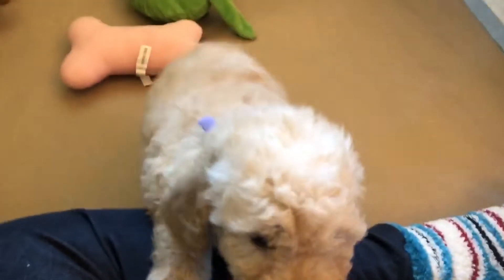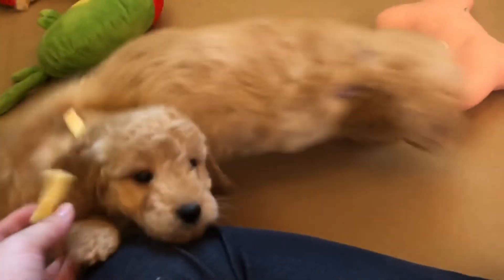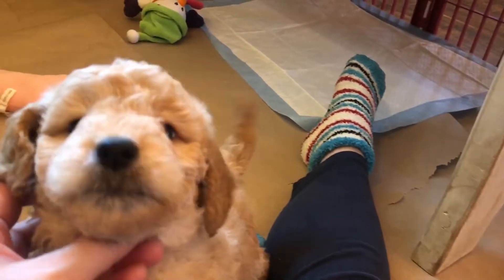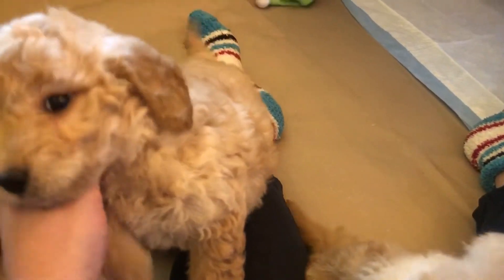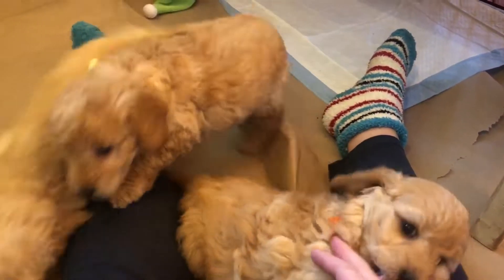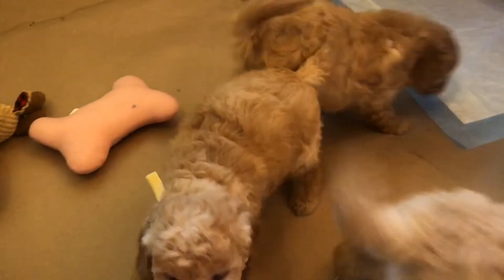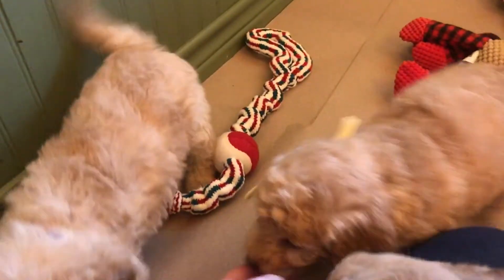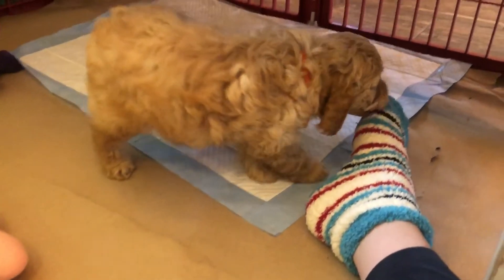Sammy and Paddington’s F3 Mini Goldendoodles 7 wks Group 1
Lamgo Farms’ Sammy and Paddington’s F3 Christmas Mini Goldendoodle puppies 7 weeks.  Group 1- Yellow, Lavender and Orange collars